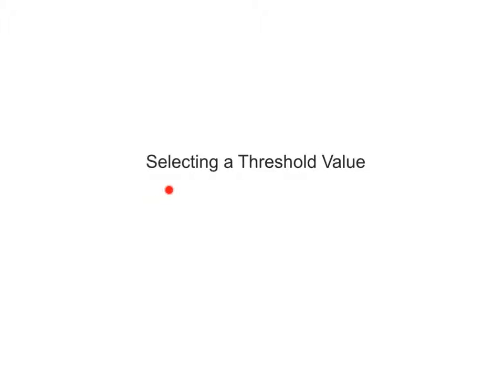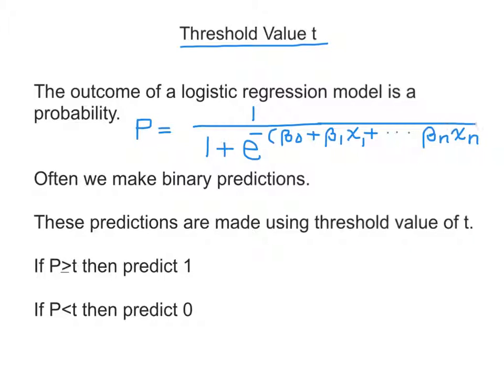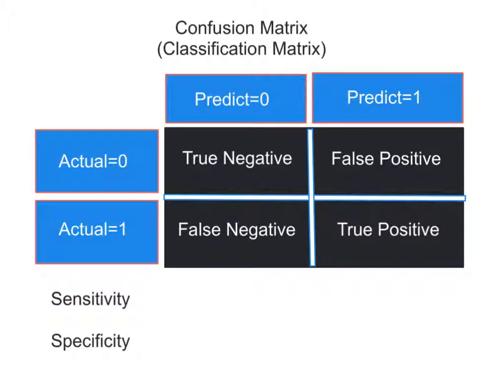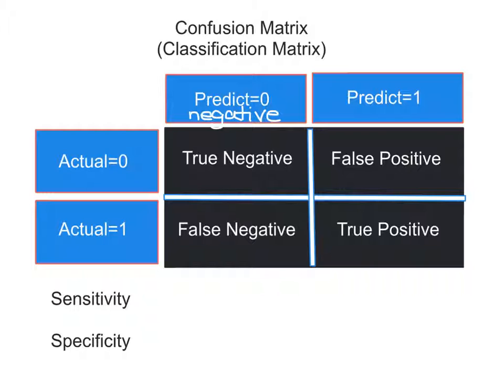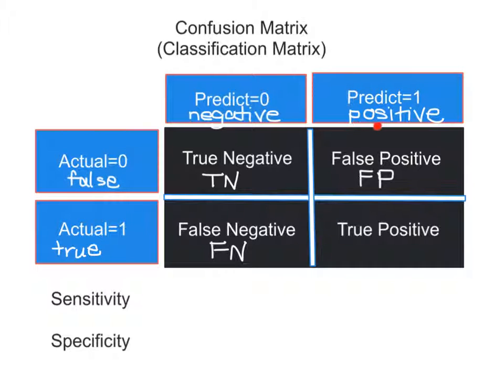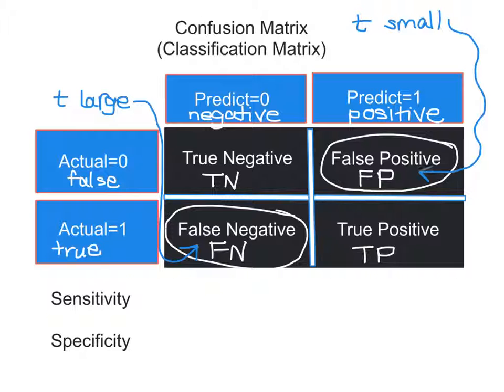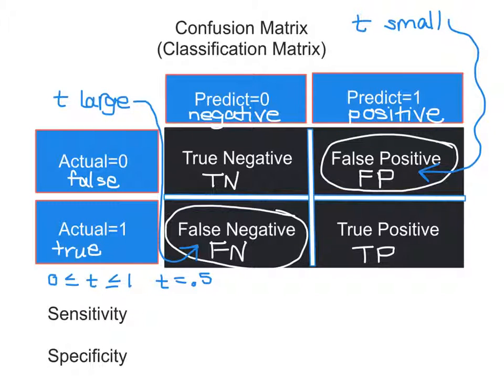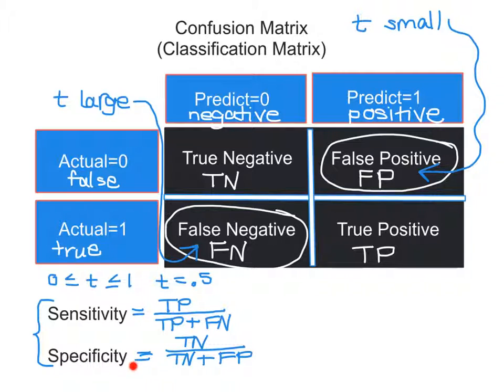thresolds for Logistics Regression Models